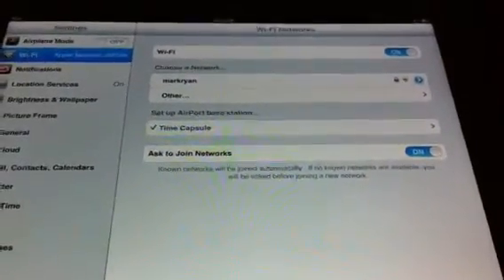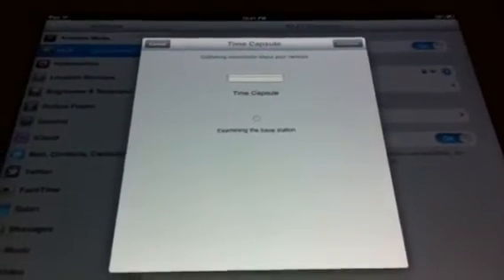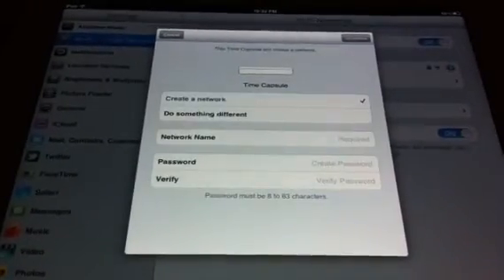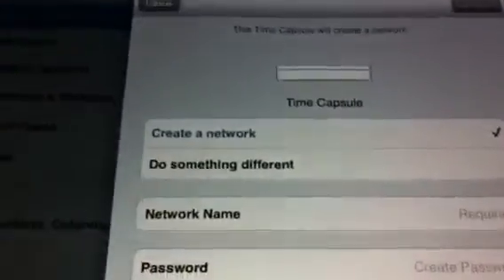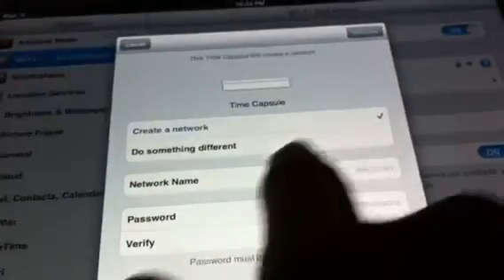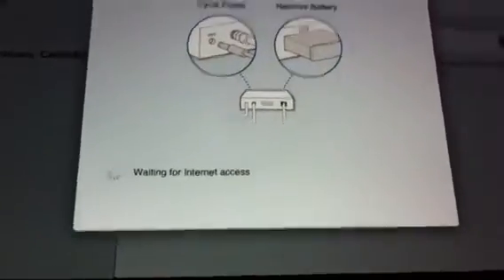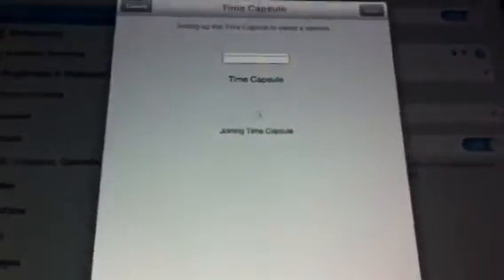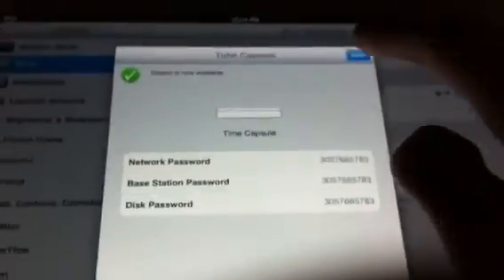Time Capsule Setup on iOS 5 - iPad 2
I show you the new option to setup a time capsule or airport base station directly from settings on the wifi section... All on iOS 5 on iPad 2.